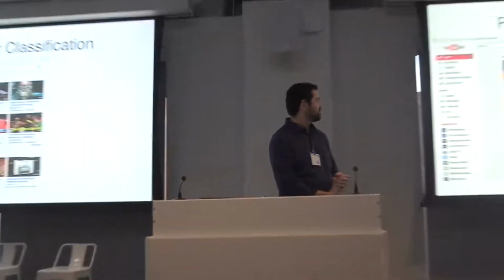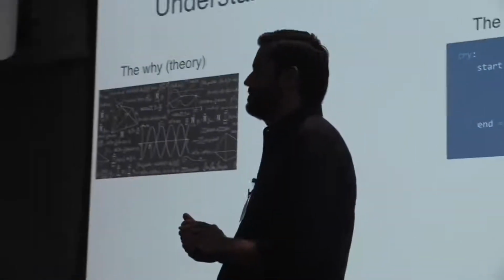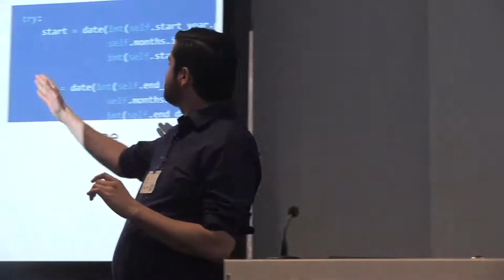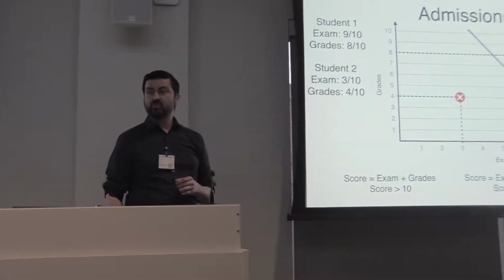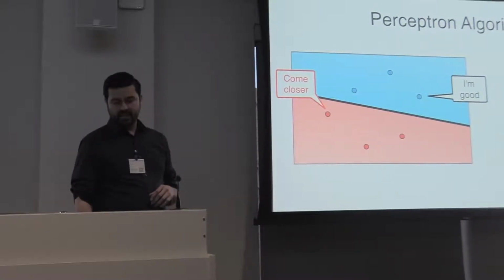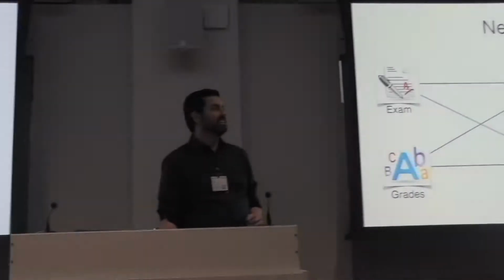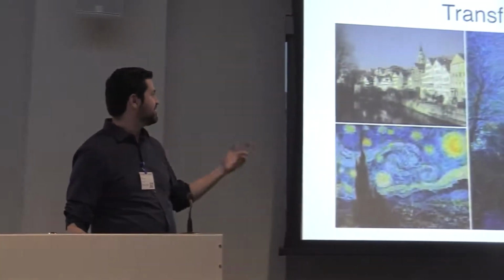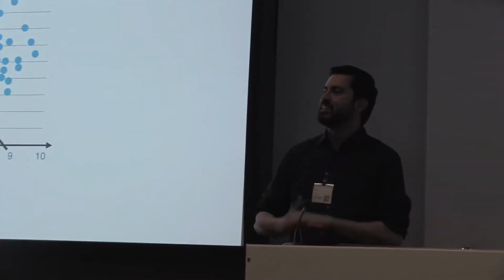Luis Serrano, Udacity, Story telling through data 3 19 2018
Keynote: Storytelling through data: A friendly intro to deep learning; demystifying neural networks in machine learning. Case studies from Udacity, Google and YouTube mining meaningful data for meaningful personalized product experience to empower people worldwide.

Speaker: Luis Serrano